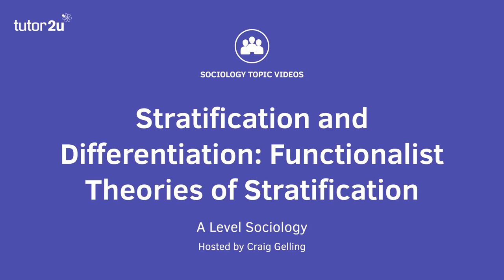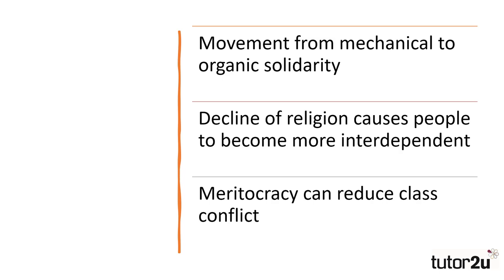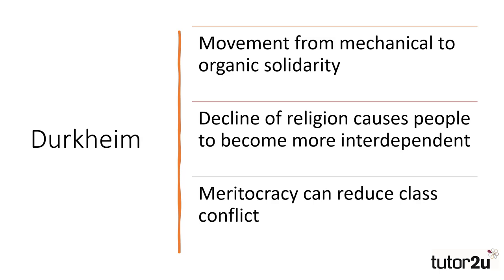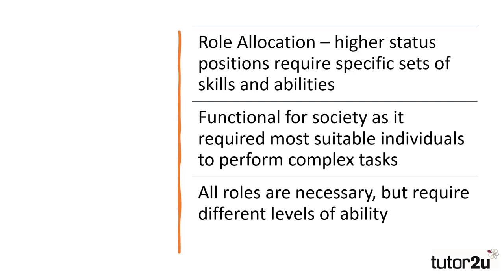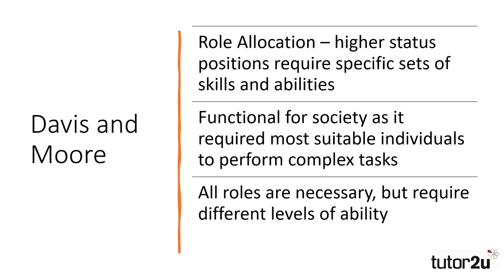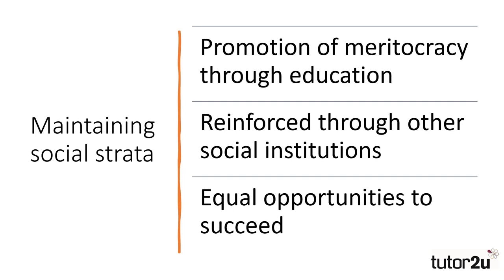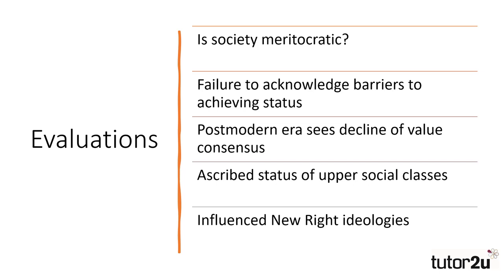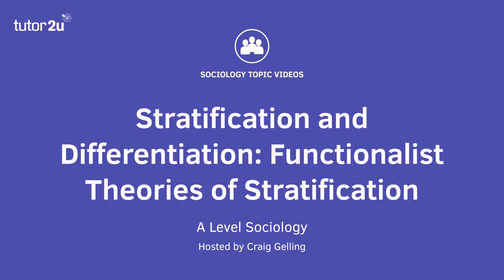Functionalist Theories of Stratification | Stratification & Differentiation | AQA A-Level Sociology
Functionalist theories of stratification are explained in this video for AQA A-Level Sociology students taking the Stratification & Differentiation topic.